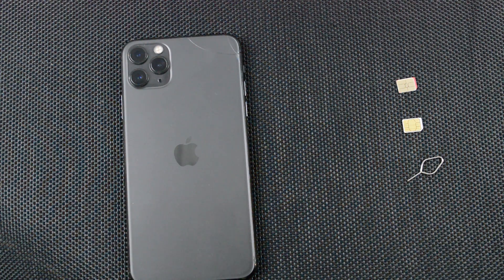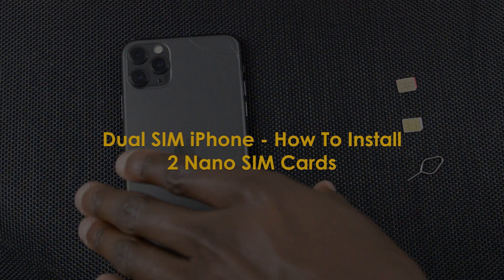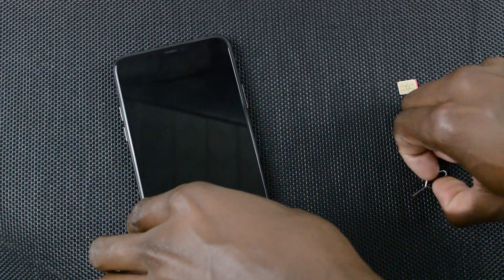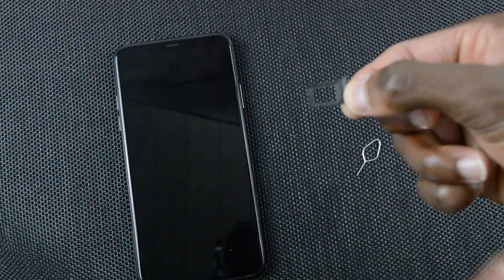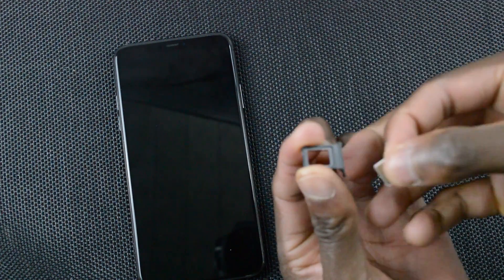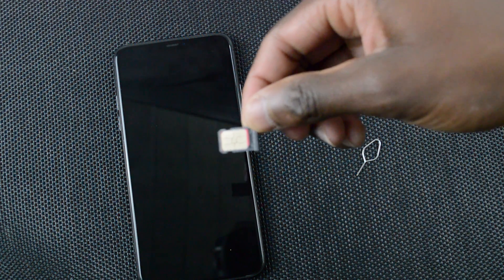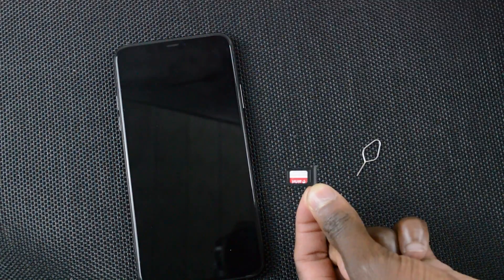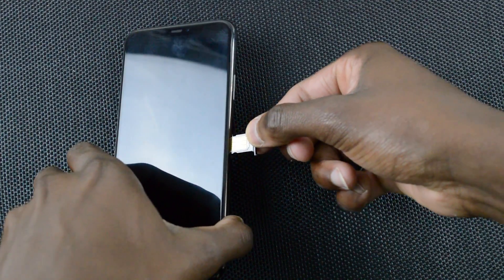Dual SIM iPhone - How To Insert The 2 Nano SIM Cards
Dual SIM iPhones have been around for a while but they're only recently getting popular. If you get yourself a dual SIM iPhone, here's how to insert the two nano SIM cards.

To use Dual SIM, you need iOS 12.1 or later, two nano-SIM cards, and one of these iPhone models:

    iPhone 12
    iPhone 11
    iPhone XR